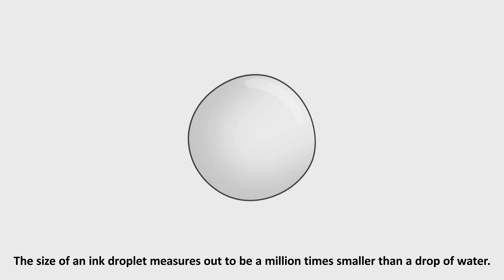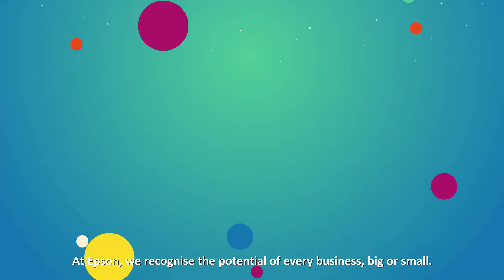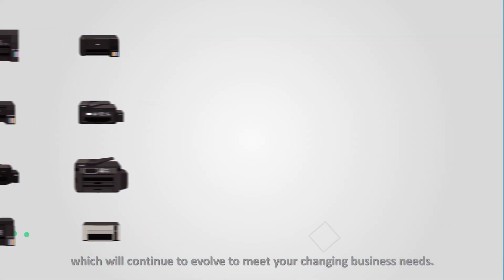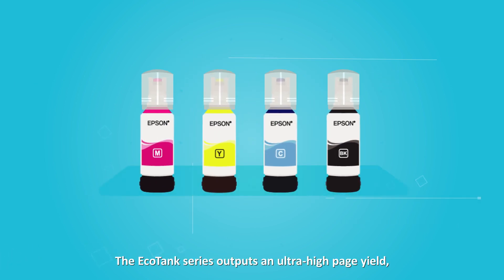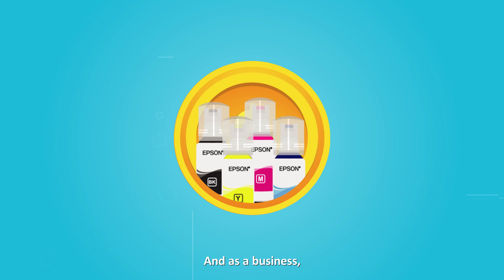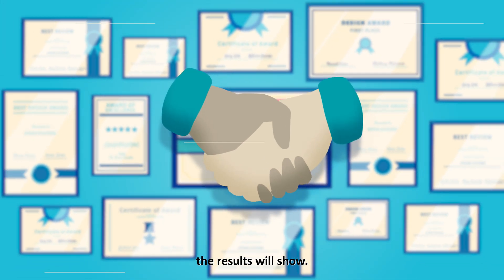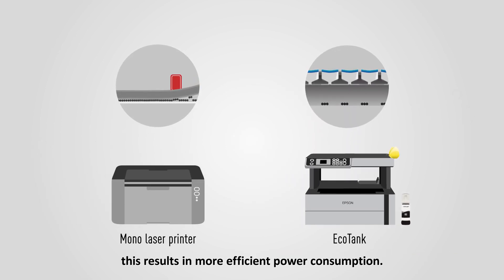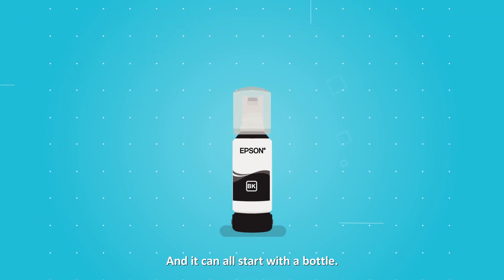Introduction to Epson EcoTank printers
The EcoTank series outputs an ultra-high page yield, which means you can print more for less! By keeping printing costs low, the EcoTank printers offer a cost-saving answer to help you manage your printing expenses.